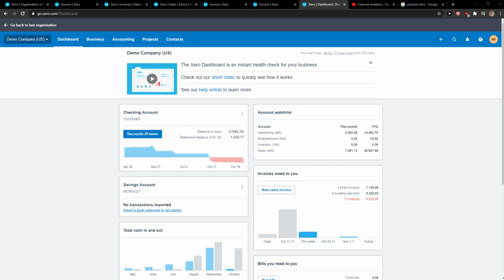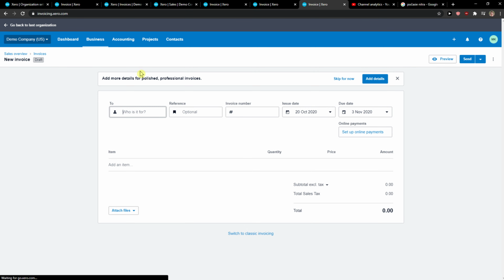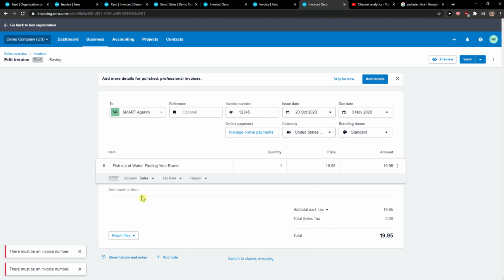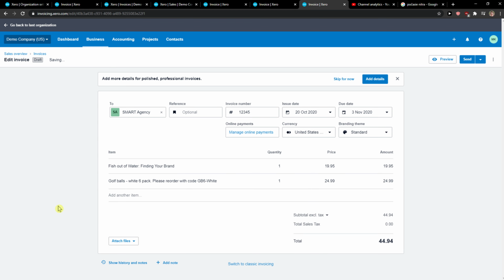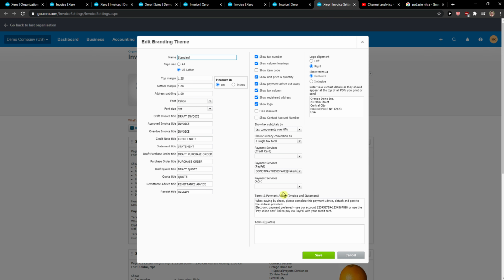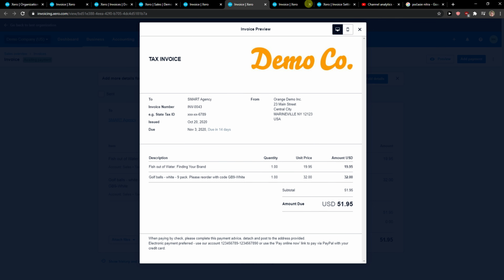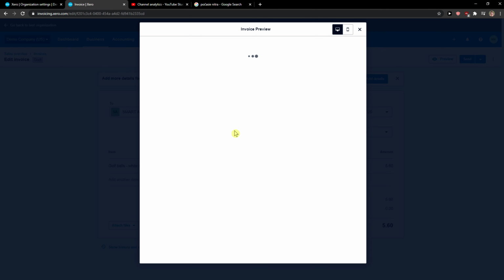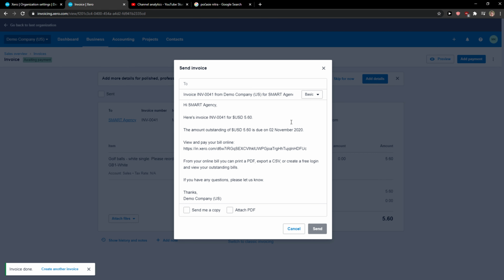How To Create Sales Invoice In Xero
In this video I will show you How To Create Sales Invoice In Xero

GET AMAZING FREE Tools For Your Youtube Channel To Get More Views:
Tubebuddy (For GROWTH on Youtube):